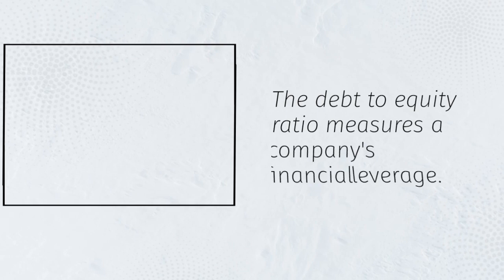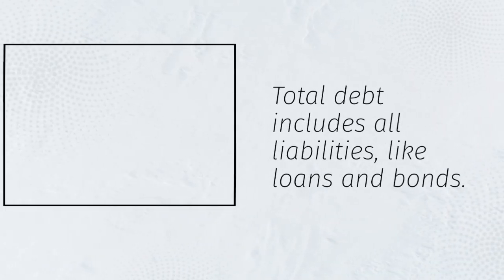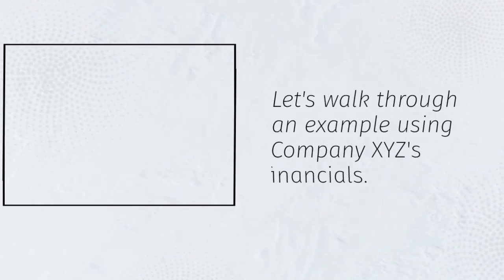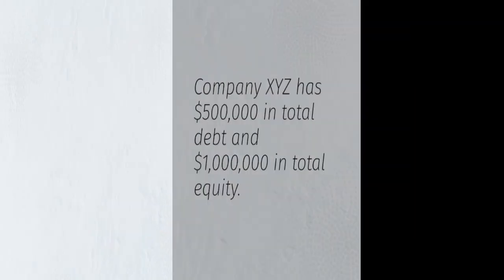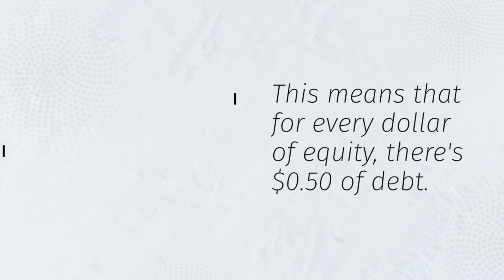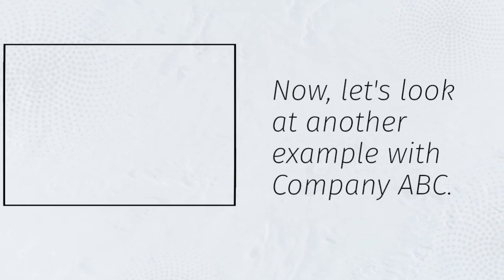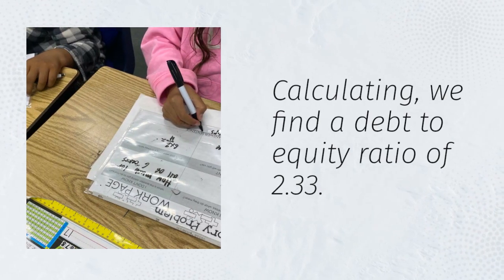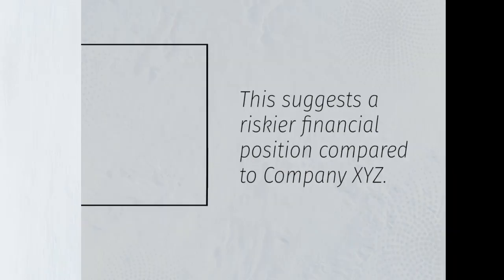HOW TO CALCULATE DEBT TO EQUITY RATIO WITH EXAMPLE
Welcome to EduMastermind, your ultimate destination for mastering essential financial concepts! In today's video, we're diving into a fundamental aspect of financial analysis: the Debt to Equity Ratio. Whether you're a student, an aspiring entrepreneur, or a finance enthusiast, understanding this ratio is crucial for making informed decisions about a company's financial health.

In this comprehensive tutorial, we'll break down the Debt to Equity Ratio step by step, making it easy for you to grasp its significance and calculation process. We'll start by defining what the Debt to Equity Ratio represents and why it's an indispensable tool for investors, creditors, and financial analysts.

Next, we'll delve into the formula for calculating the Debt to Equity Ratio, which involves comparing a company's total debt to its shareholders' equity. Don't worry if you're not familiar with these terms yet – we'll explain them thoroughly and provide real-world examples to illustrate their application.

Throughout the video, we'll use clear and concise explanations, supplemented with visual aids and practical examples, to ensure that you not only understand how to calculate the Debt to Equity Ratio but also comprehend its implications for assessing a company's financial leverage and risk.

Furthermore, we'll discuss why different industries may have varying optimal Debt to Equity Ratio ranges and how this ratio is interpreted in the context of financial analysis. By the end of this tutorial, you'll feel confident in your ability to interpret and utilize the Debt to Equity Ratio effectively in evaluating investment opportunities or analyzing the financial health of a business.

To solidify your understanding, we'll walk through a detailed example, demonstrating the step-by-step calculation of the Debt to Equity Ratio using hypothetical financial data. This practical demonstration will reinforce the concepts covered and equip you with the skills to perform similar calculations on your own.

Whether you're preparing for a finance exam, enhancing your professional skills, or simply expanding your financial literacy, this video is your ultimate guide to mastering the Debt to Equity Ratio. Join us on this educational journey and empower yourself with the knowledge to make informed financial decisions.

Don't forget to like this video if you found it helpful, subscribe to EduMastermind for more insightful tutorials on finance and business topics, and hit the notification bell to stay updated on our latest uploads.